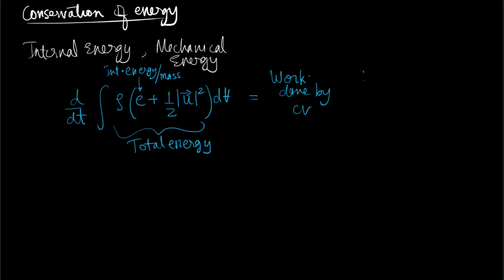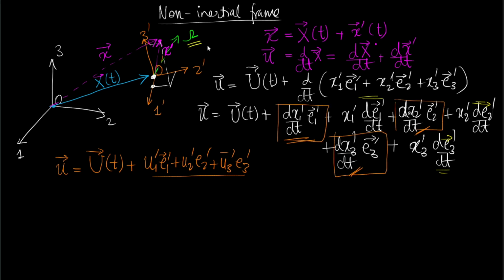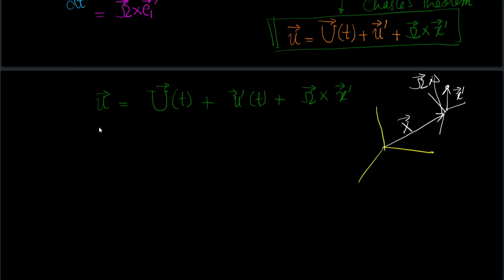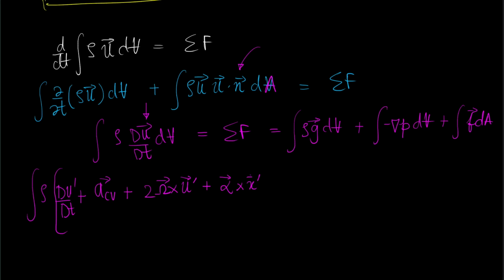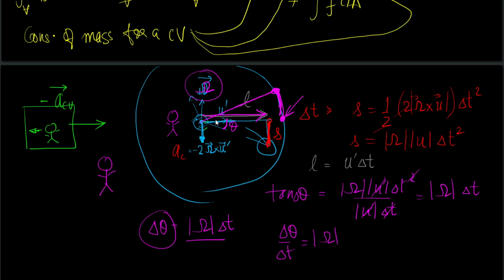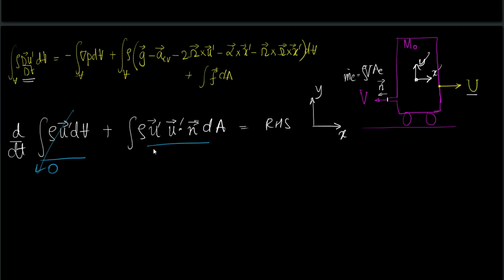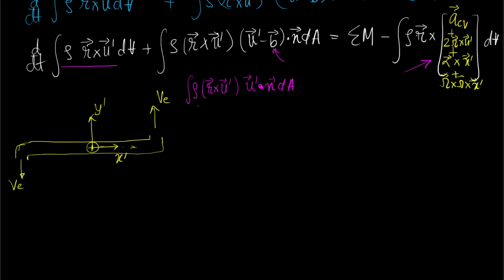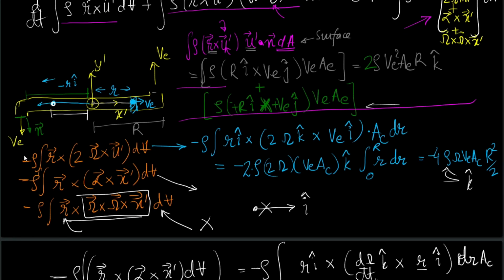As is recording: Lec 19 - 14/10/2020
Non inertial frame of reference